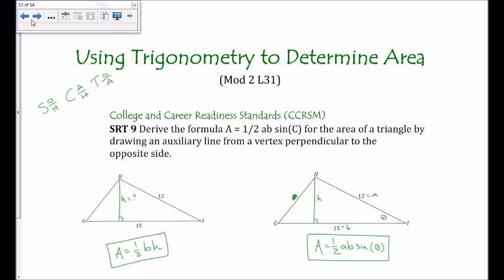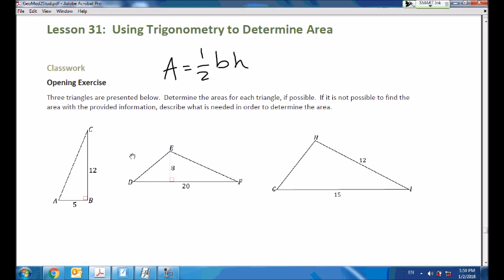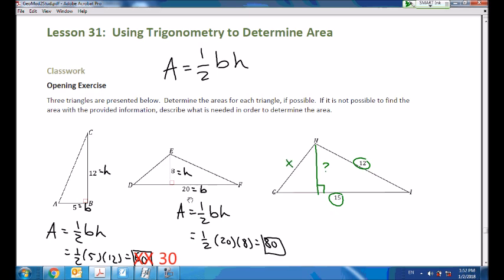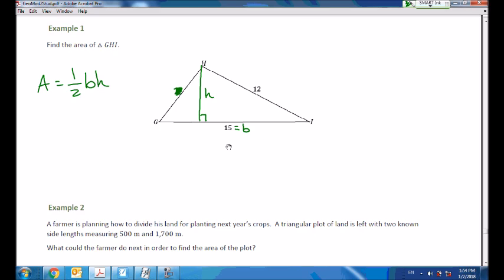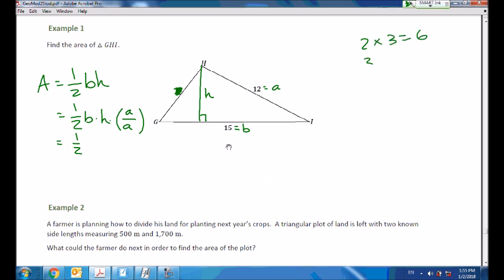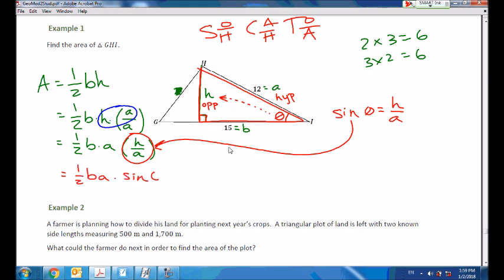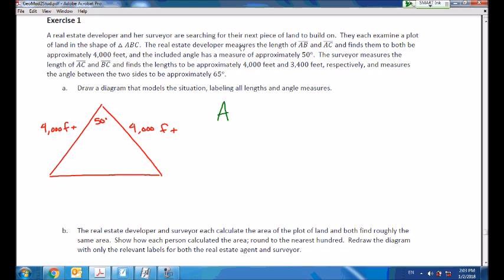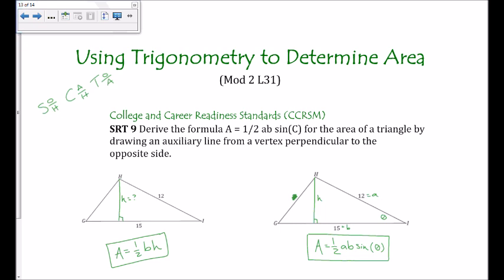Mod 2 L31 Using Trigonometry to Determine Area